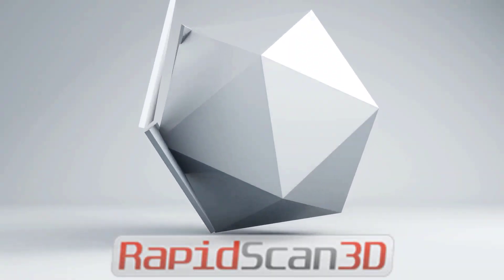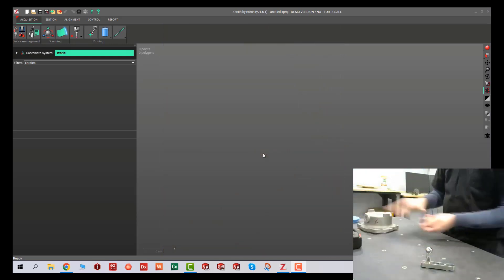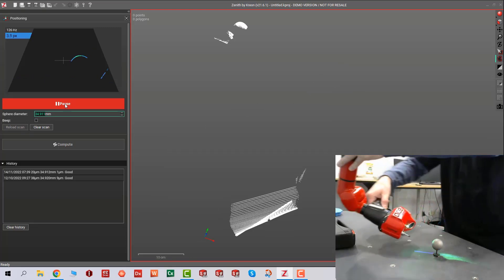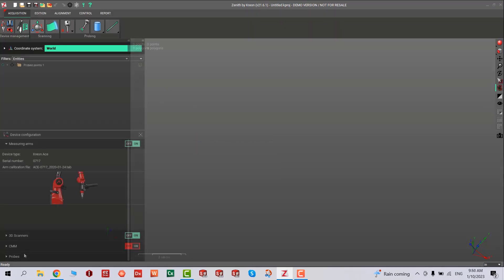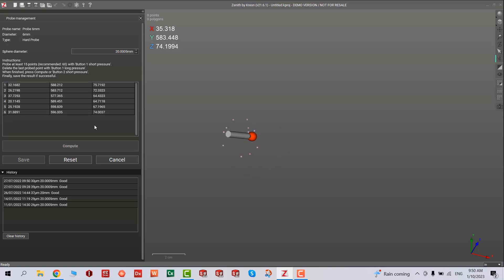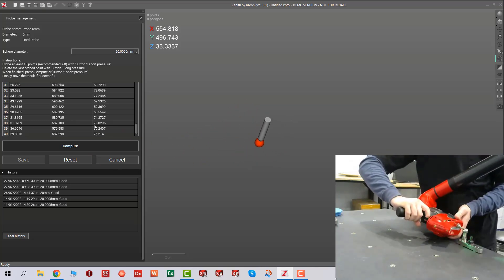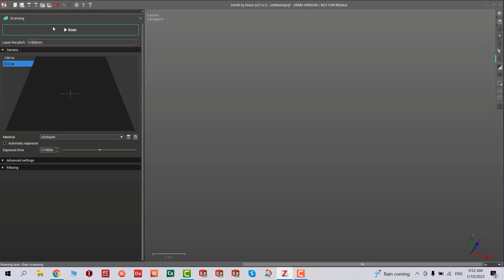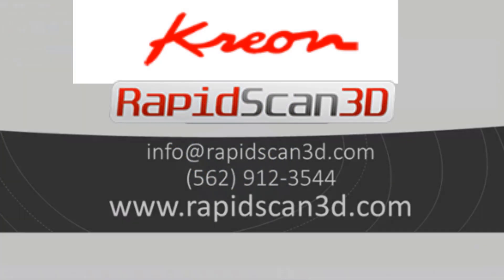KREON 3D Measuring Arm Calibration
KREON 3D Measuring Arm Calibration Tips & Tricks

Ace Skyline
Ace measuring arm with Skyline 3D scanners
A new scanning experience
Ace Skyline combines the Ace measuring arm and the Skyline 3D scanner, providing a high performance system for contact and non contact 3D measurements.
Accurate, fast, flexible…it replies to all your requirements and can scan the most challenging parts.

Save more time
Advanced scanning speed
Large laser line and high frequency decrease the number of scan passes and make the scanner movement faster to acquire dense point clouds in a blink of an eye.

Scan any part
Ready for any surface, whatever the appearence, color or brightness
Blue laser technology and HD camera will easily deal with challenging materials, like dark glossy, shiny or carbon surfaces.